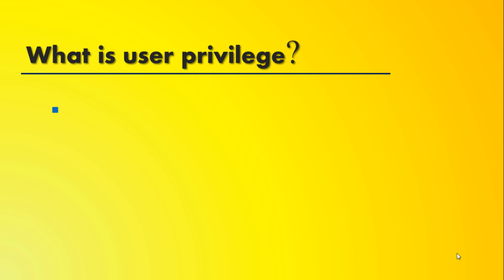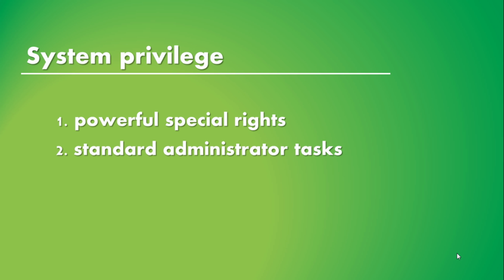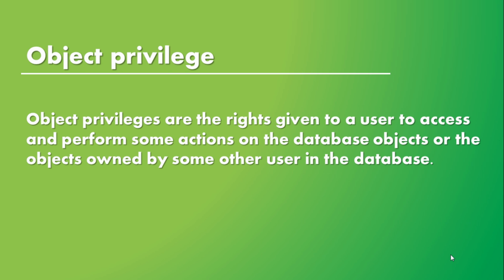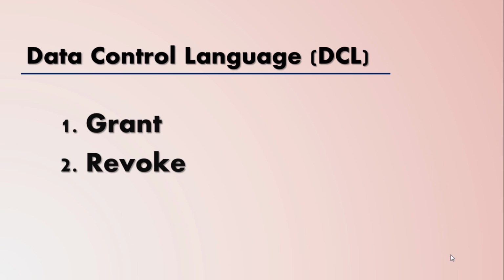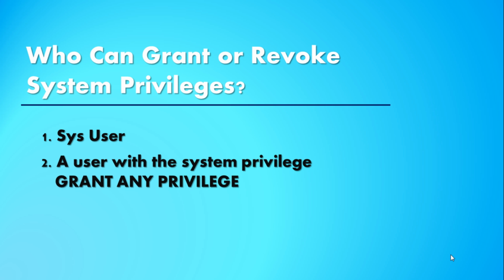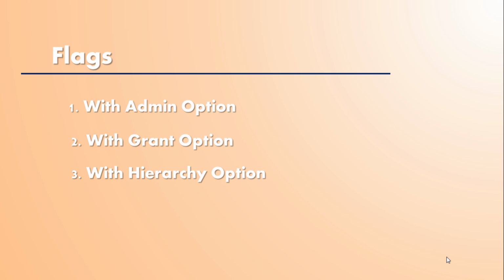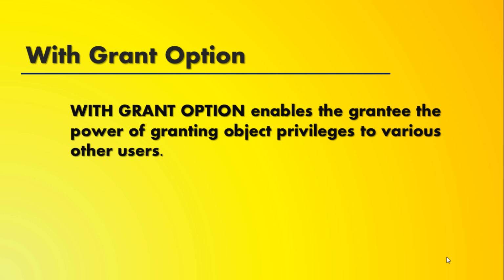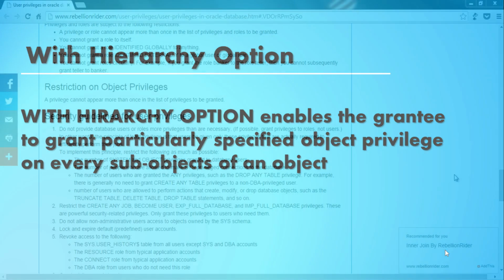SQL tutorial 45: Introduction to user Privileges in Oracle Database By Manish Sharma RebellionRider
First SQL Tutorial in the series of user privileges in oracle database an introduction to user privileges. In this tutorial you will learn
● What is user privileges
● Different types of user Privileges
● Data Control Language (DCL) Grant and Revoke
● Who Can Grant or Revoke System Privileges?
● Oracle grant flags such as "With Admin option, With Grant option and with hierarchy option "

This is a quick video on Introduction of user privileges expaining the theoretical concepts for the better understanding of the concept and up coming videos in USER PRIVILEGE series.

Thanks a lot guys for all your love and support.